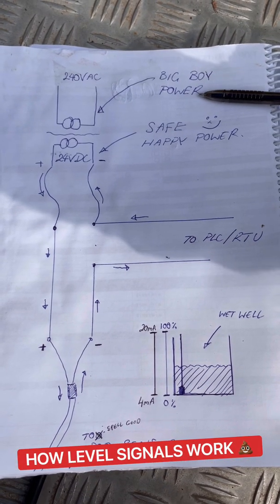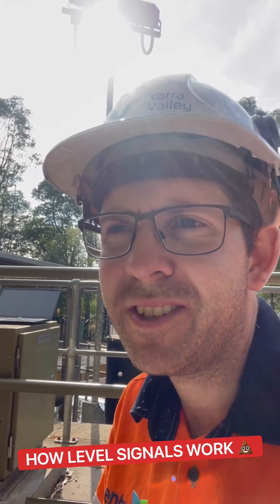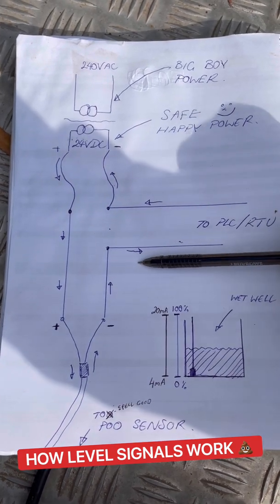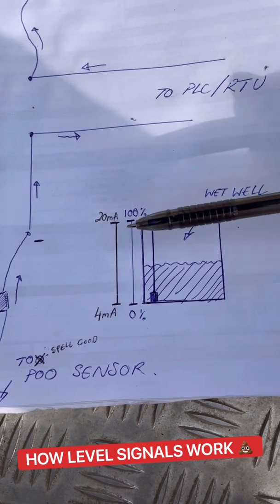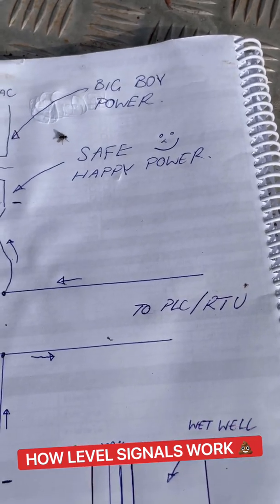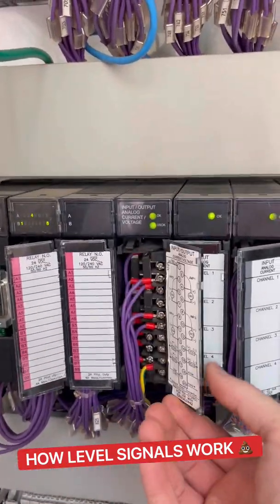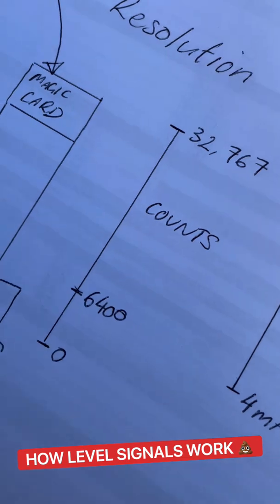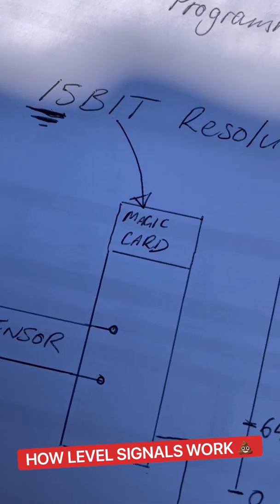Without THIS... Raw Sewage Would Spill EVERYWHERE!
Water Technician Explains How a Level Sensor Works

DAVID LIST
Dad & Husband | Founder LIST Media | Entrepreneur | Tradie
I'm a true blue aussie from the eastern suburbs of Melbourne, Victoria.
I love my job as an Electrician and still work for a large Infrastructure company but found myself wanting more.
So I ventured into e-commerce, website building, Amazon FBA, YouTube, Property, Print on Demand Crypto and NFTs and much more. I love technology and how it affects our lives. So much so, I made a YouTube channel about it.
I honestly get the most joy out of helping people, so hit me up on the socials and you might just learn a thing or two.

My company LIST Media is helping businesses grow their brand, using simple video content strategies, that get more leads from the right customers.

Whitelistr connects NFT collectors (Whitelistr's) and creators (Mintr's) on one BIG whitelist.
Creators can also submit projects to The Mintlist and showcase their collection to the Whitelistr community.

MY MOCK NFT PROJECT | RIPTO SHITTIES
RiptoShitties are a set of unique NFT cats with no utility, no creativity but MAX MEME.
RiptoShitties were born on the plant MEME. After drinking a serum, they mutated from their original crypto form into a shittier version.
They were then transported to planet earth, where they roam the world posing for generic selfies...